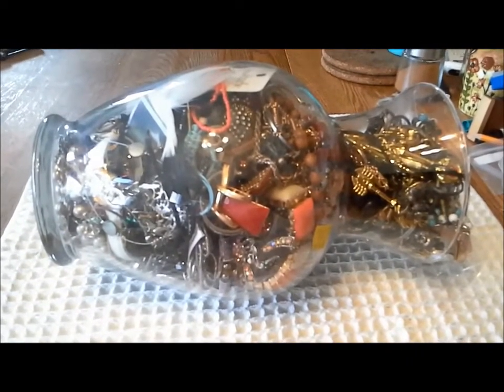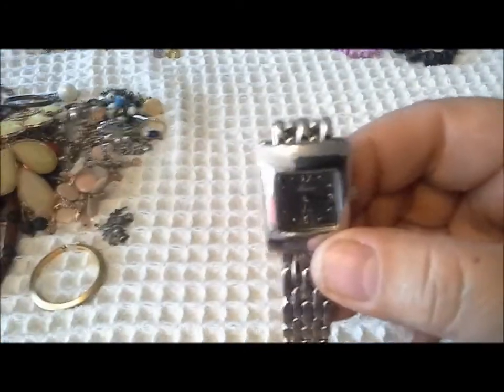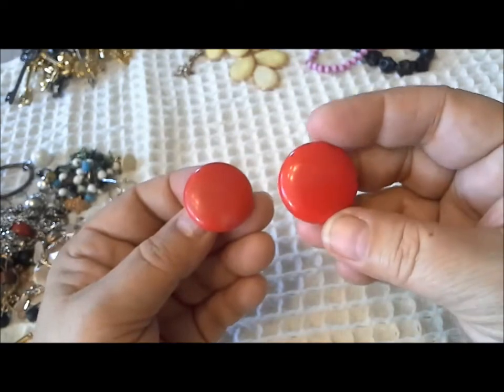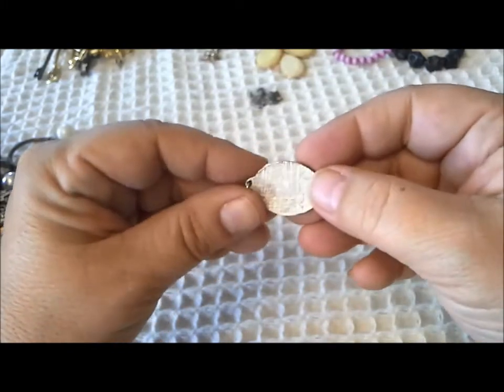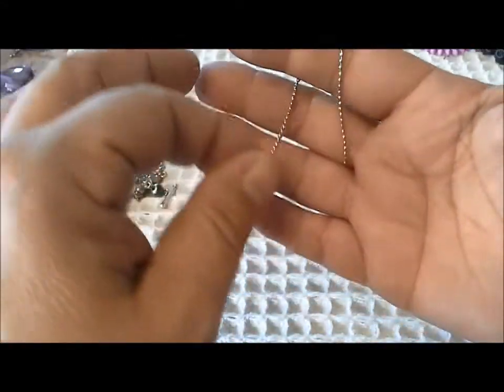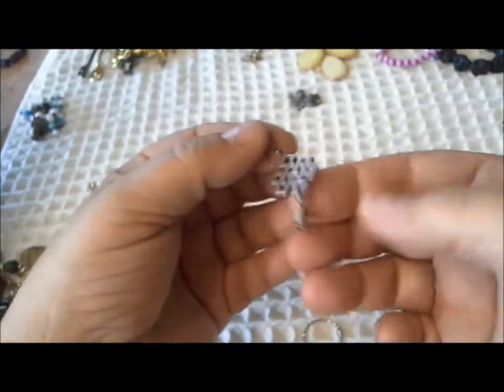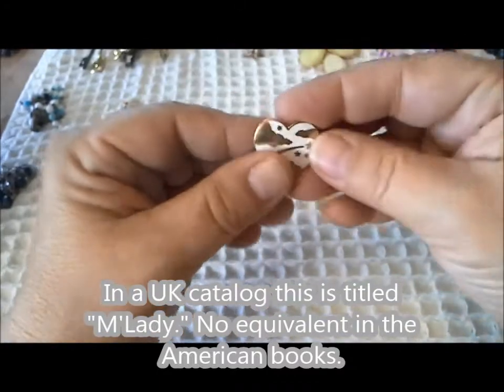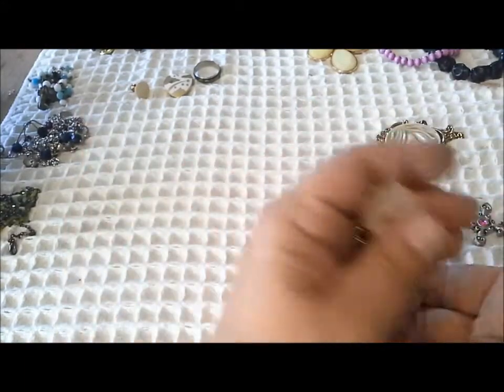21 First New Jewellry Jar since March 2020 - Part One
I finally found a jewellry jar worth purchasing and it is a big one! Vintage West Germany, Japan, Sarah Coventry : just a few of the treasures I've found so far.  I've included a demo of how the clean and shine jewellry with a gel nail file.  Without a test kit I don't know if the Scottish Thistle is silver, but it sure clean up like silver.  Parts Two, Three and Four to follow!

A big shout out to Marcia at Our Vintage Store for encouraging me to make a new video.
And much love to my husband who 3D-printed a device to hold my tablet on a tripod.